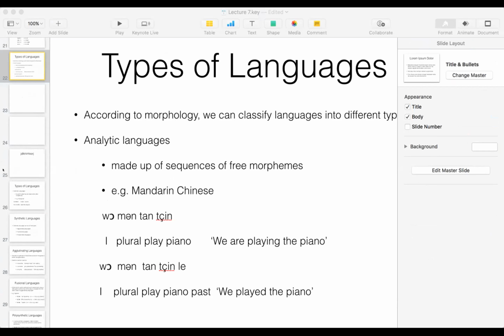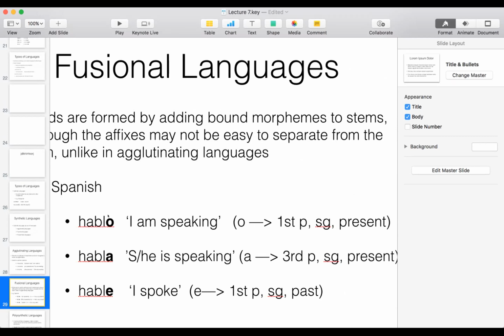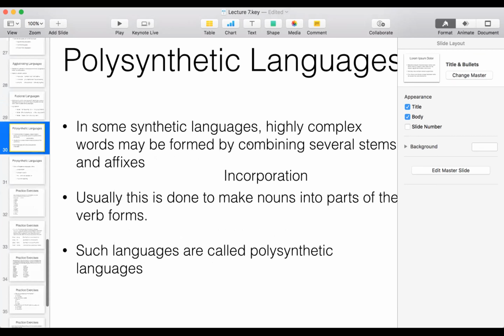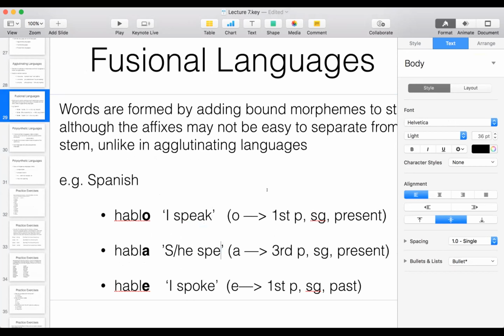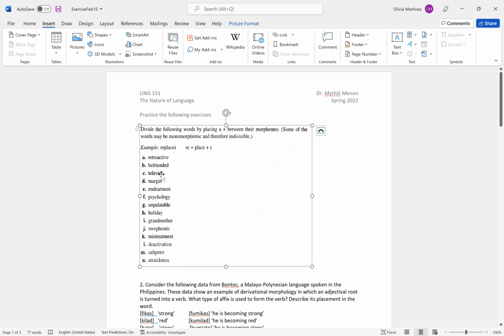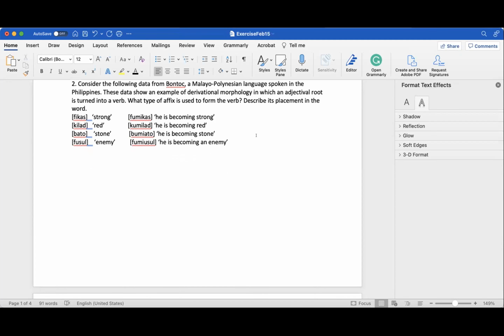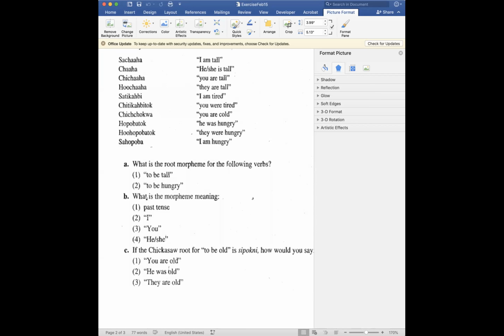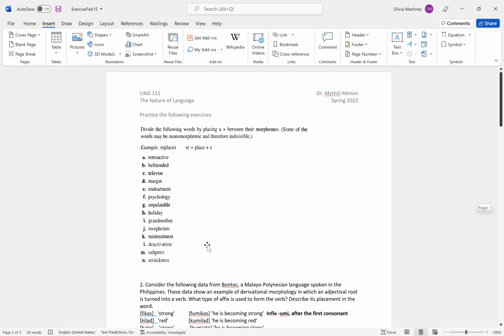LING 151, Lecture 8b, Tuesday, February 15, 2022